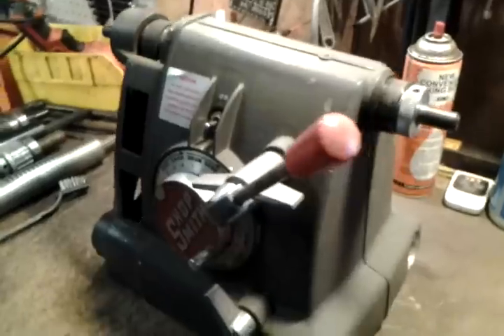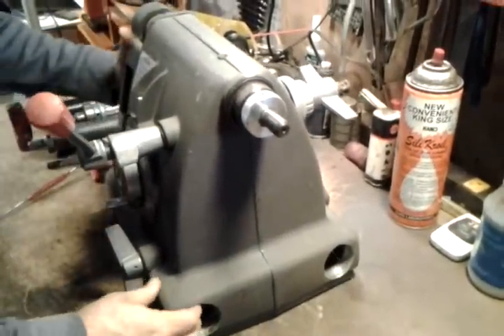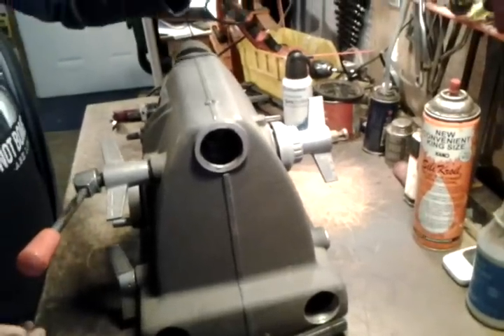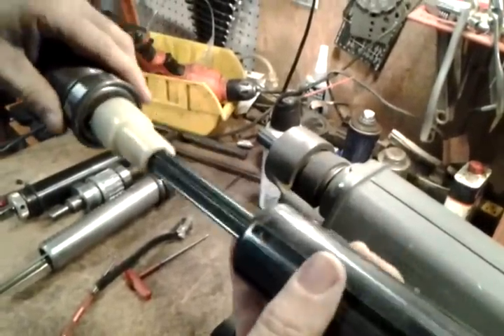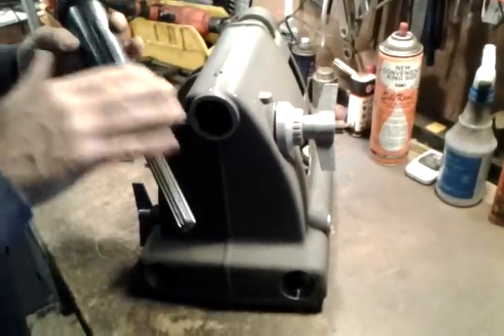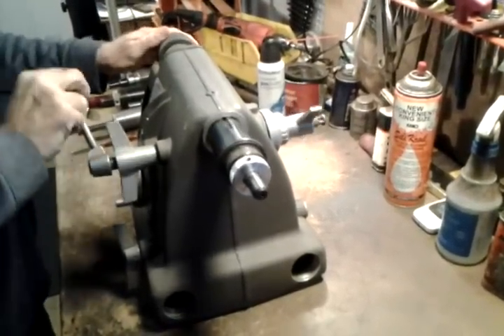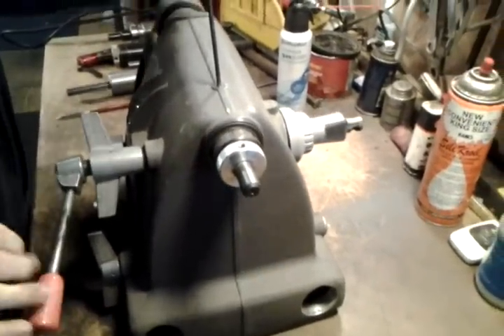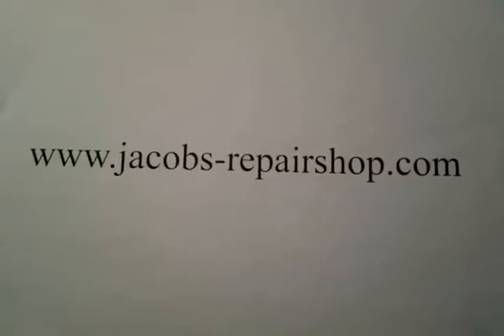Remove/reinstall the Shopsmith Mark V quill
Whether you need to remove the quill for servicing, cleaning or replacing, follow this process.